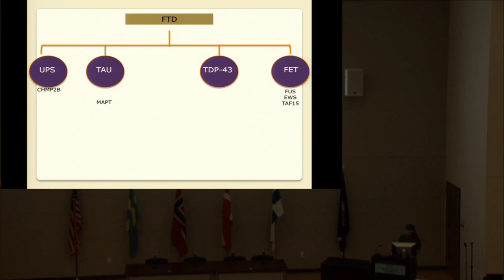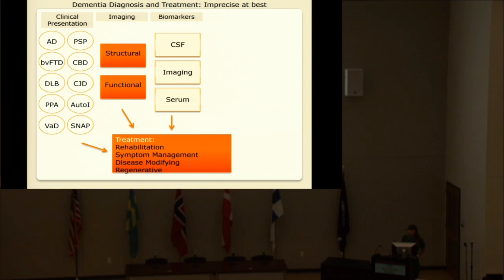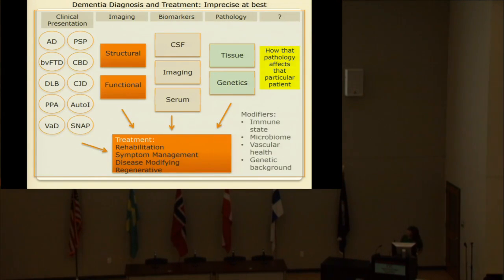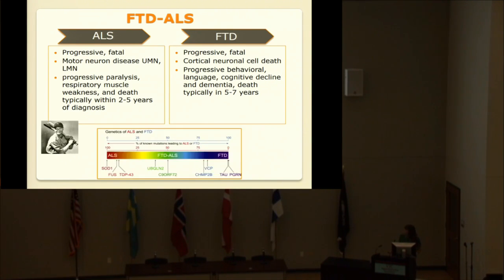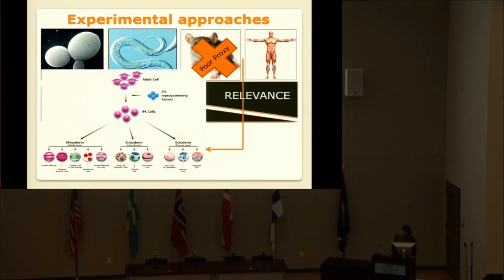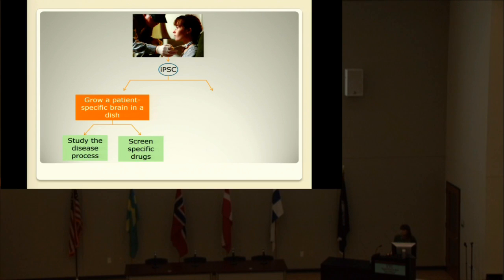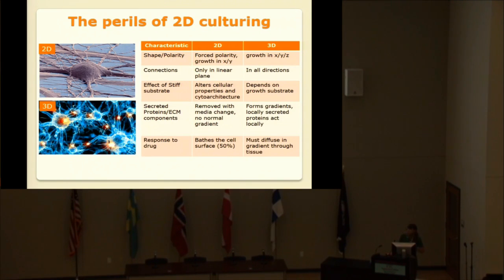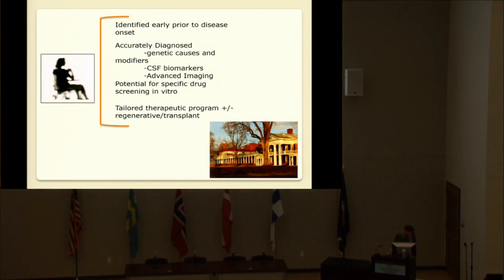VNPN Day 2 Foff